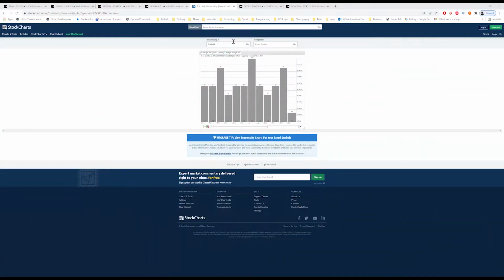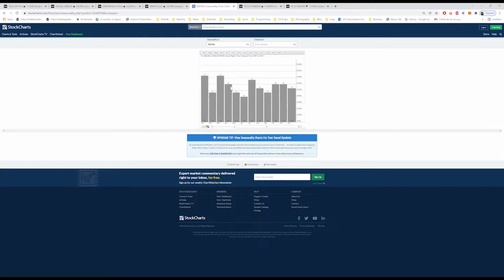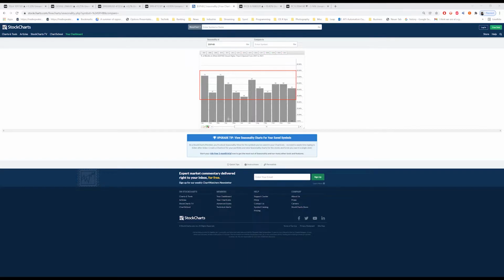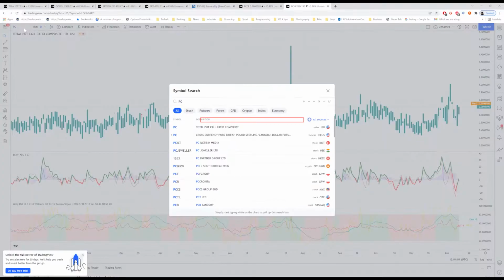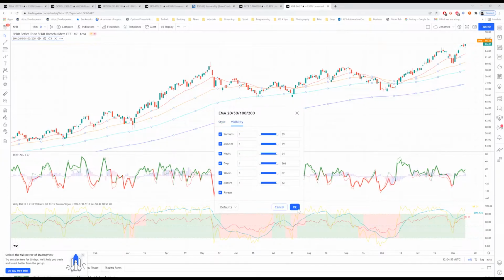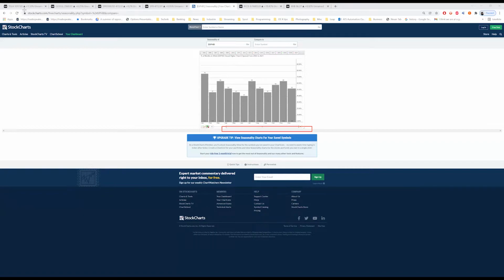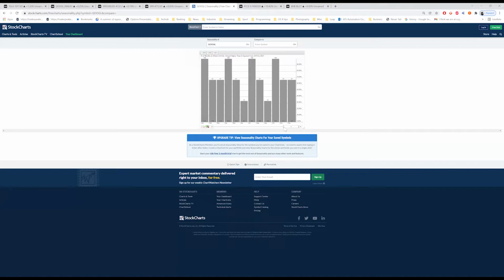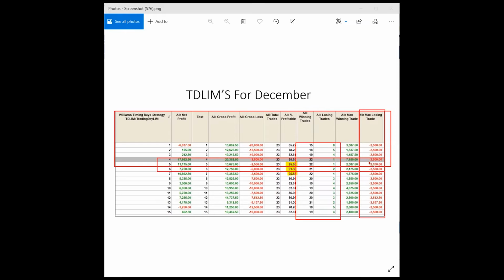13 - CHRISTMAS SEASONALITY - Options 101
Trade Speakeasy's Options 101 - The Jade Lizard Room is the starting point for those with some trading experience looking to ease their journey in options. Analysis of foundational trade strategies, options Greeks and the fundamental aspects of options entries and exits are some of the topics covered.  @Trade Speakeasy